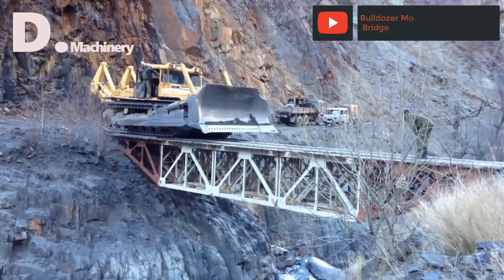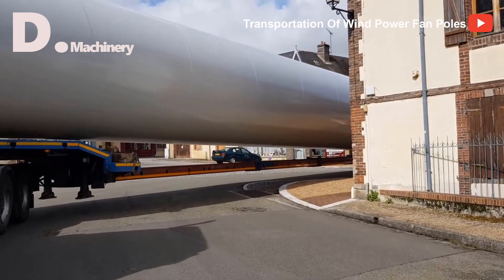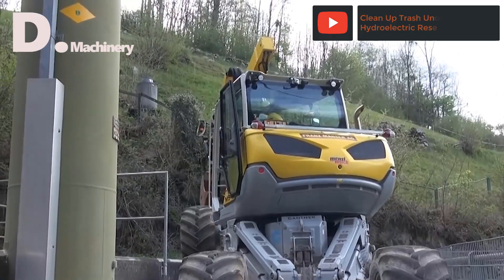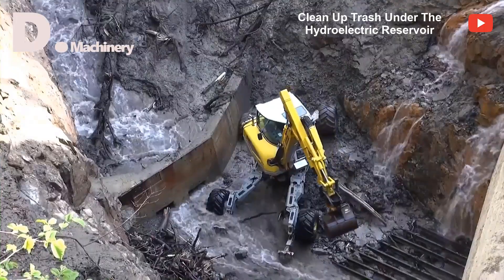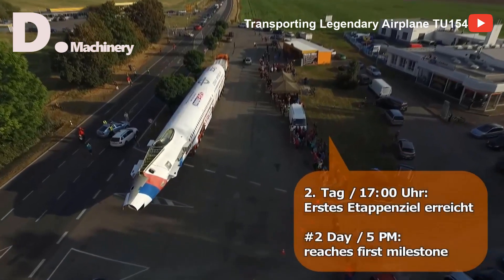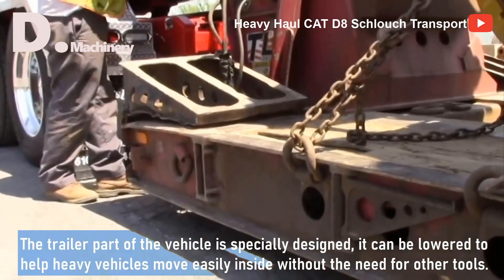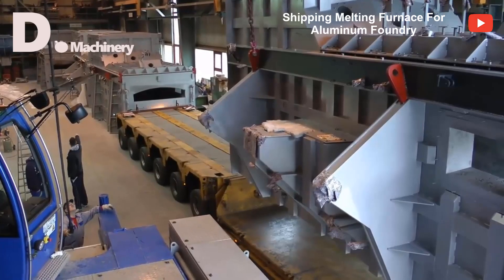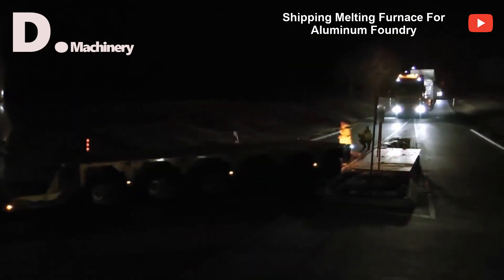Amazing Modern Transports Operations Oversize Truck Skill, World's Biggest Heavy Equipment Machines